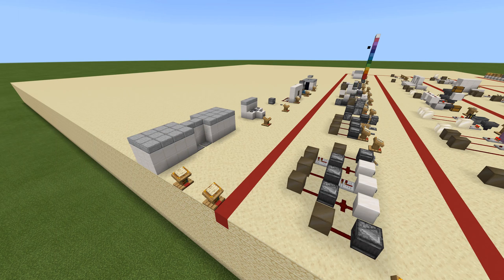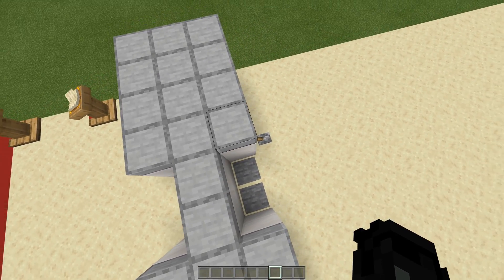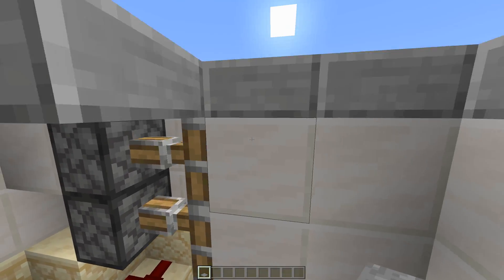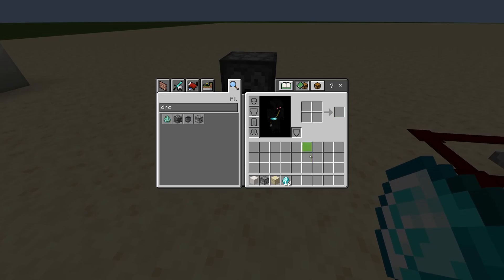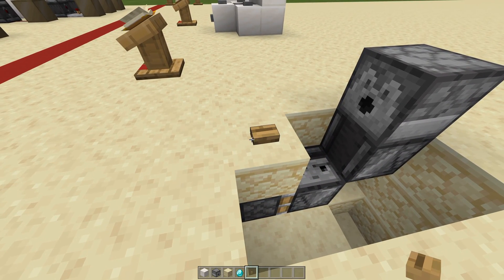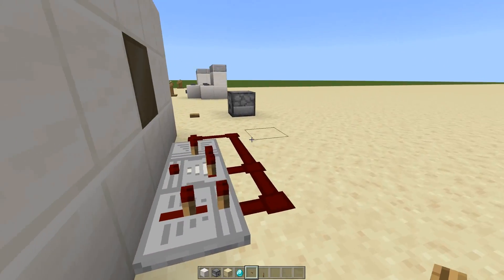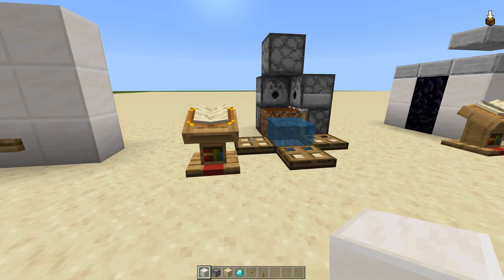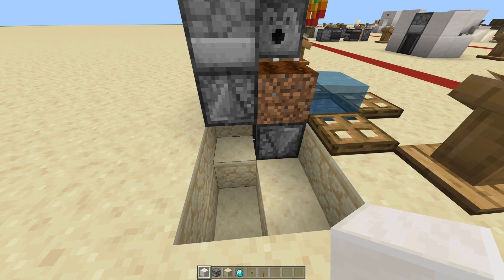Redstone Academy | Test Day - Phase 1 Day 6 | Minecraft: Bedrock Edition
Hello all, and welcome to the redstone academy! In this series you will be taken step by step and guided all the way through your redstone learning. Of course, you must practice on your own to become good! This series is based in Bedrock Edition, with Bedrock Edition mechanics. Results may vary per version, however the concept remains the same! I hope you enjoy, and happy redstoning!